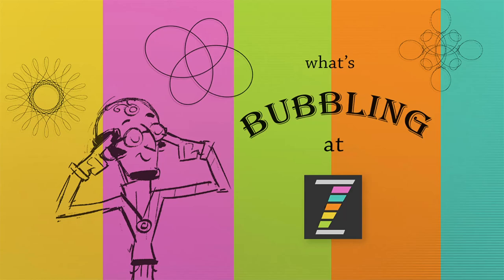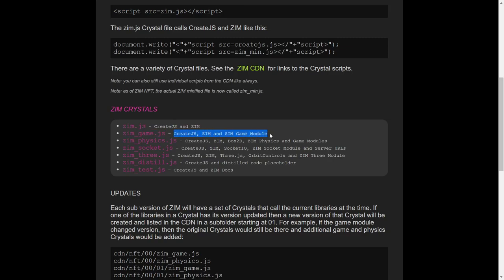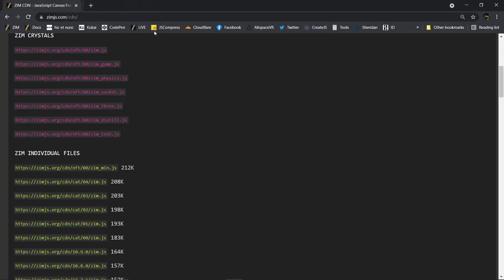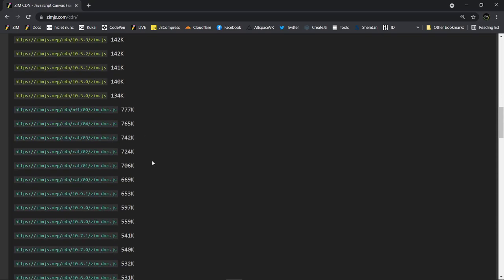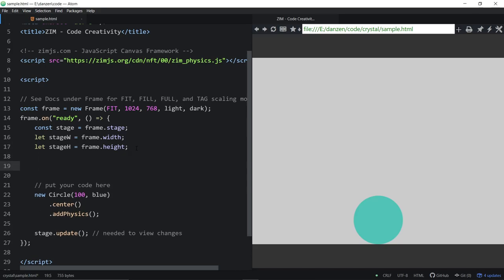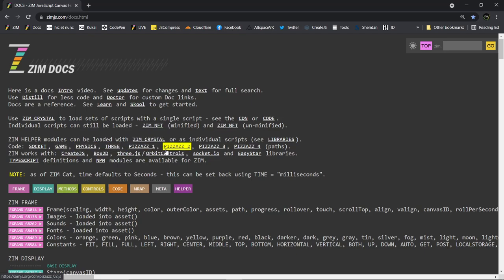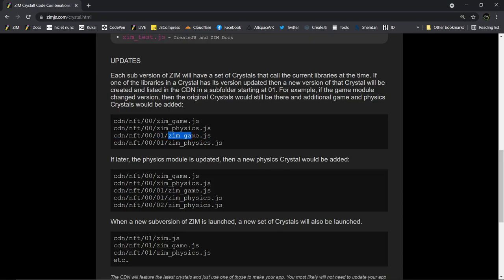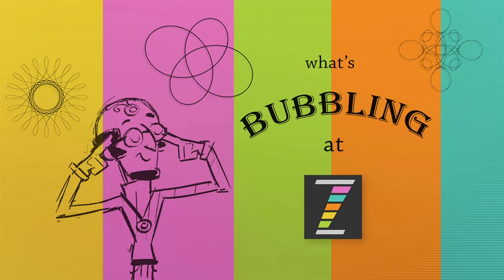ZIM Bubbling: 153. Crystal - single script call for the JavaScript Canvas with ZIMjs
ZIM NFT has launched with ZIM Crystal a system to use a single script call to call multiple library scripts.  So now you only need to call one script which loads CreateJS and ZIM - and there are options to load game, physics, threejs, socket, distill and docs files as well.

is an open source JavaScript Framework for coding creativity on the Canvas!  for any questions and community!